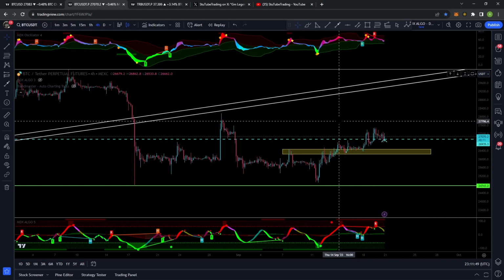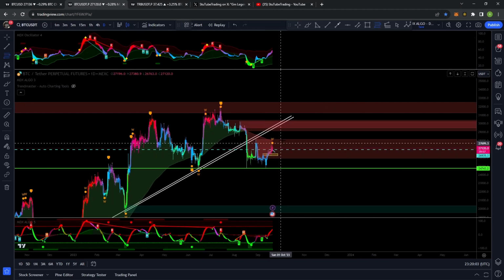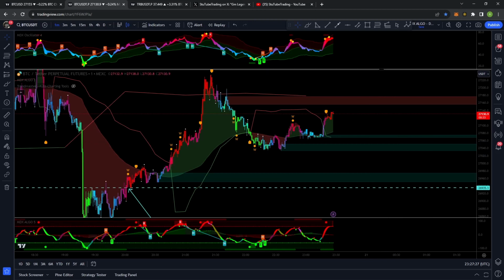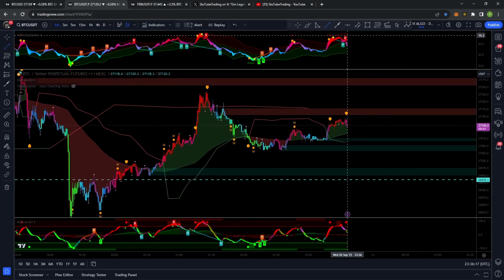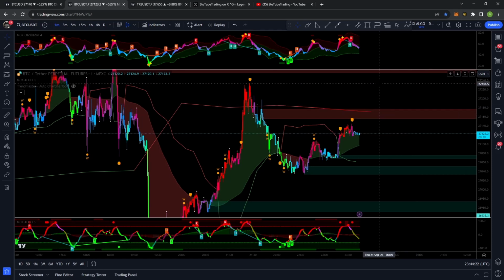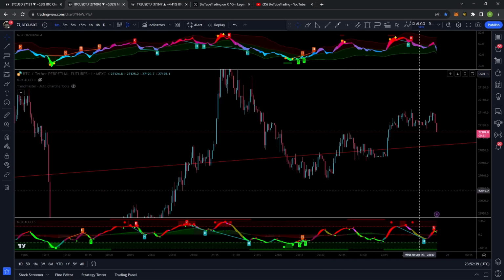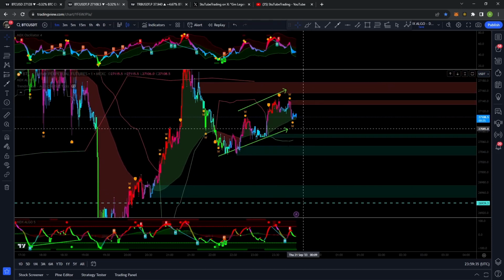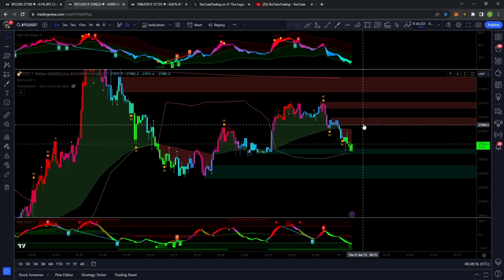BITCOIN BULLISH SIGNAL COMING SOON 📈?! /w MDX ALGO INDICATORS (Live) CRYPTO PRICE PREDICTIONS